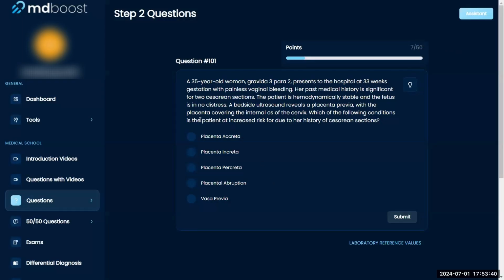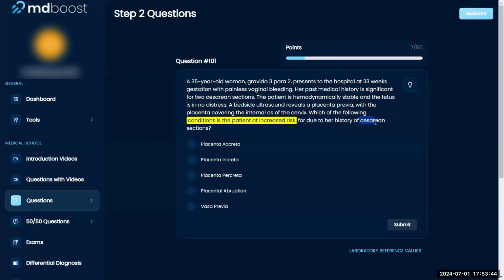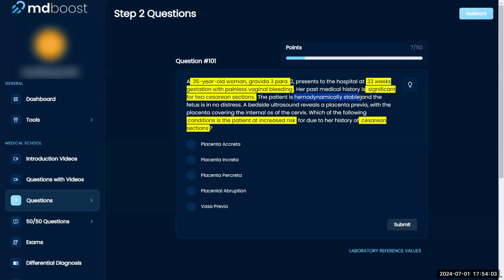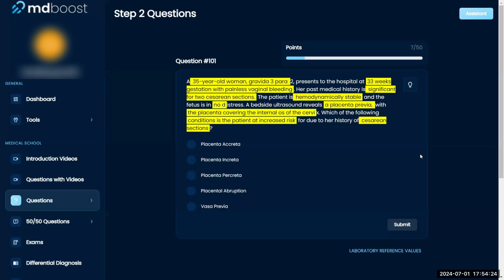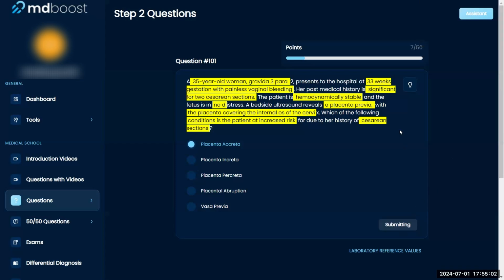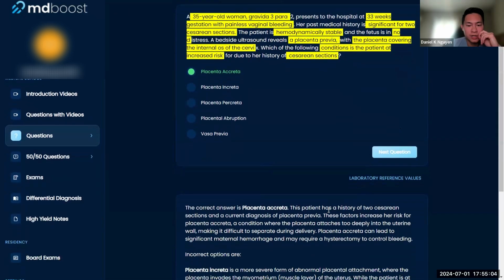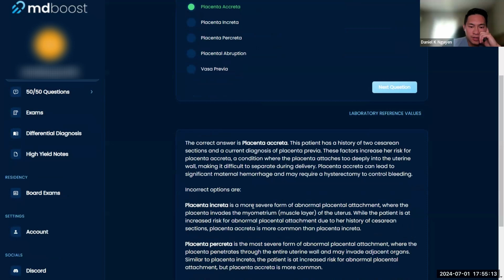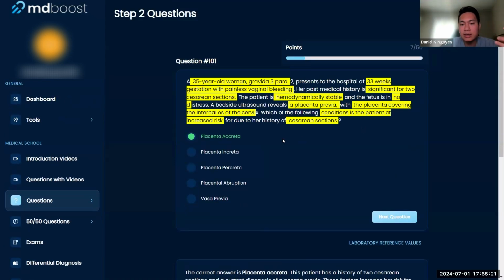USMLE Step 2: OB/GYN Question 101 Walkthrough